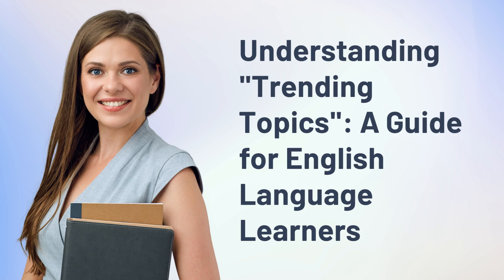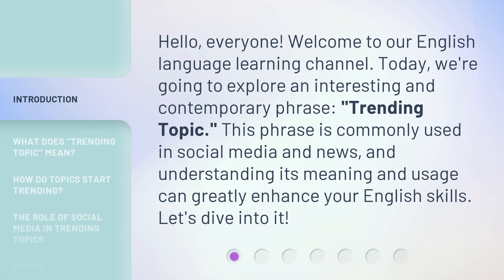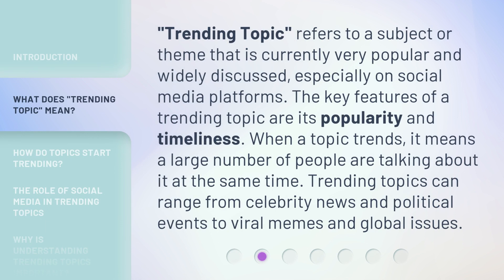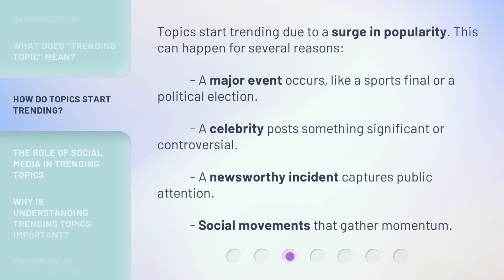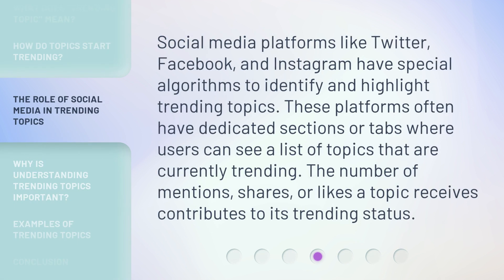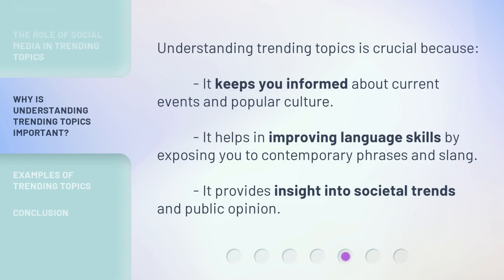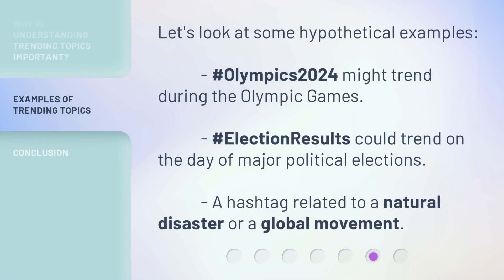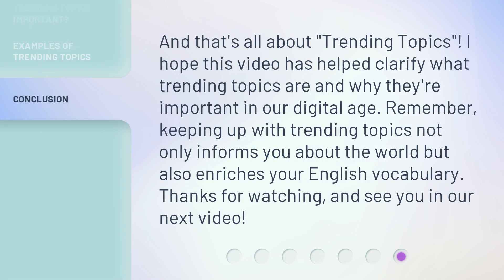Understanding "Trending Topics": A Guide for English Language Learners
00:00 • Introduction - Understanding "Trending Topics": A Guide for English Language Learners
00:32 • What Does "Trending Topic" Mean?
01:02 • How Do Topics Start Trending?
01:27 • The Role of Social Media in Trending Topics
01:54 • Why is Understanding Trending Topics Important?
02:14 • Examples of Trending Topics